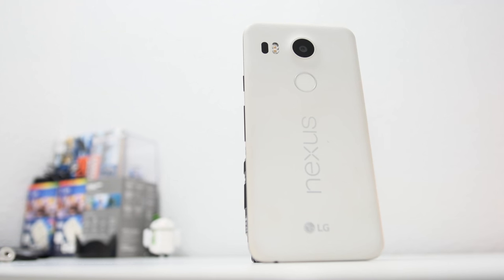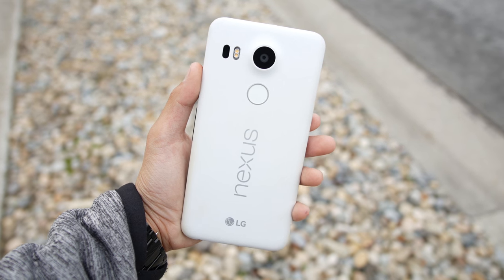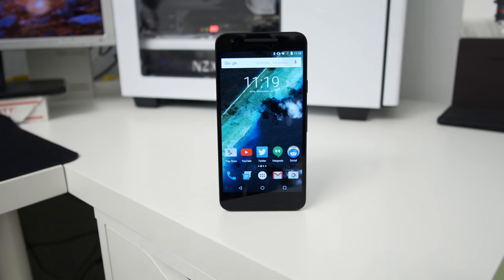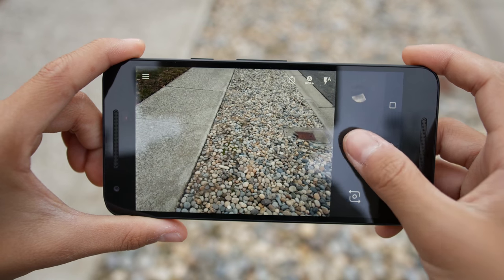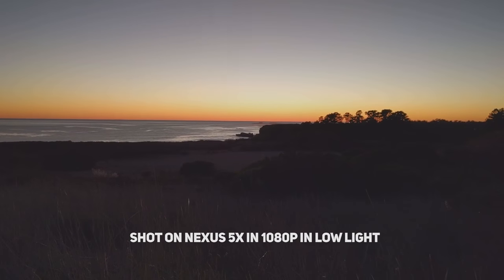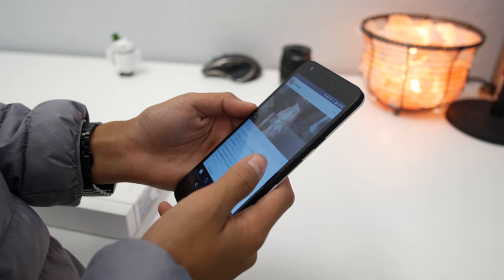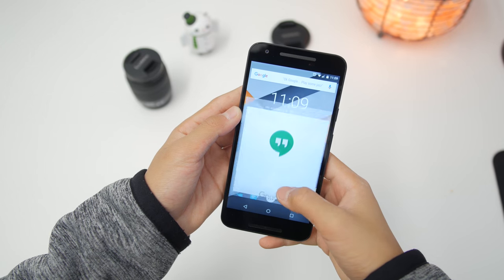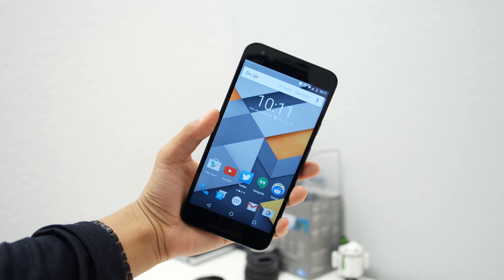Nexus 5X Review! Best Budget Phone?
Anton Lin
Founder of Antonalog | Editor-In-Chief at TechUnderstood